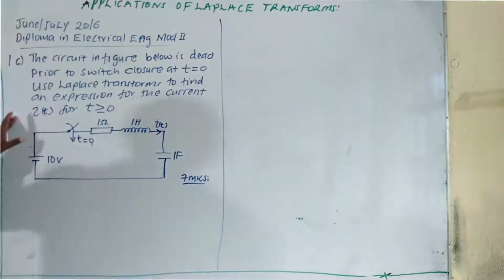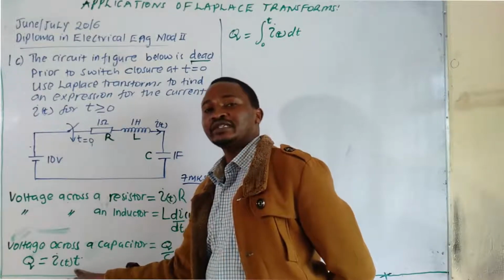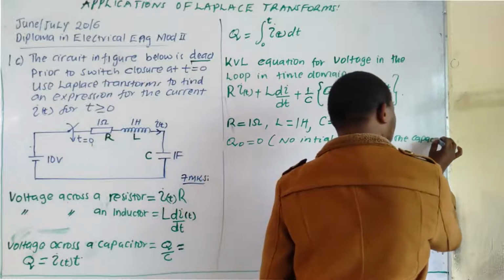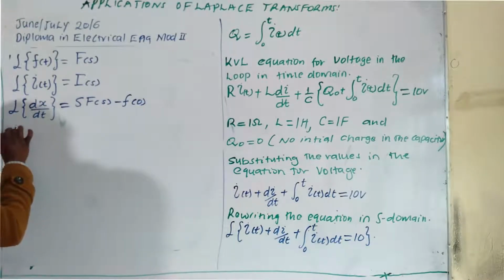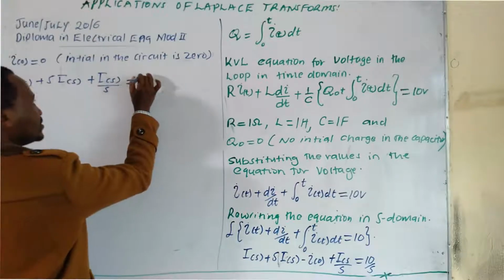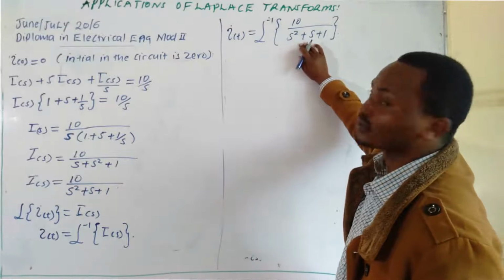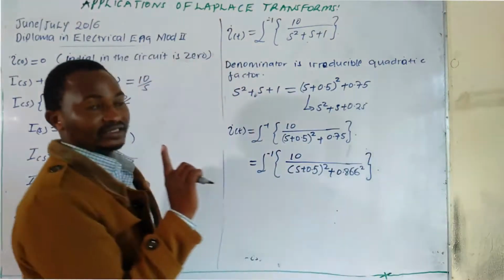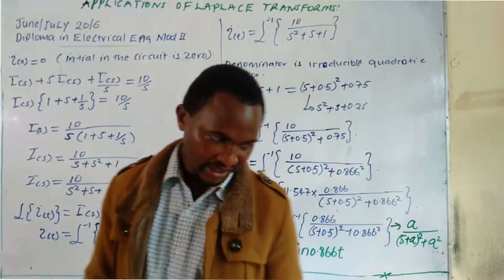APPLICATION OF LAPLACE TRANSFORMS: ELECTRICAL CIRCUIT ( WITH WORKED KNEC PAST PAPER QUIZ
Application of Laplace Transforms -Electrical circuits. In this video, we will solve an electrical circuit using Laplace transforms.  Students taking a diploma in electrical engineering, diploma in Mechanical engineering, diploma in chemical engineering and other engineering courses will find this topic useful.
Watching the video online will help this channel grow and therefore develop more content for you! I will also appreciate if you drop a comment on one of my videos.